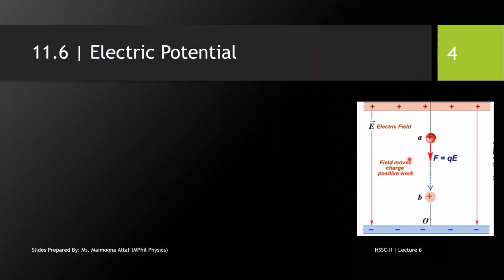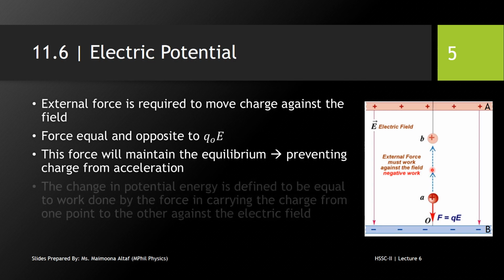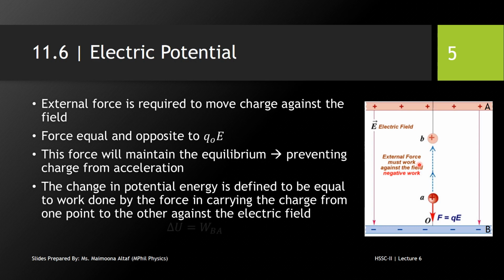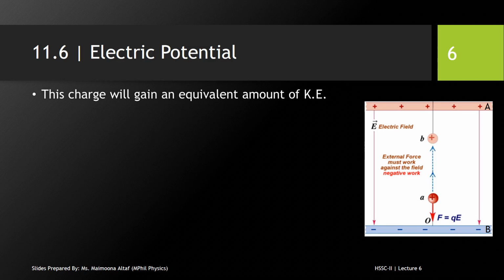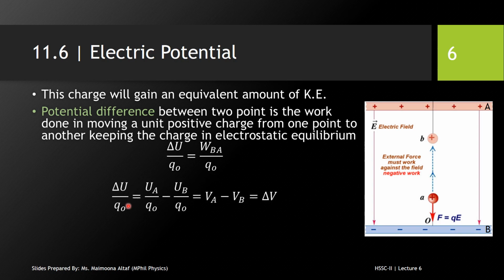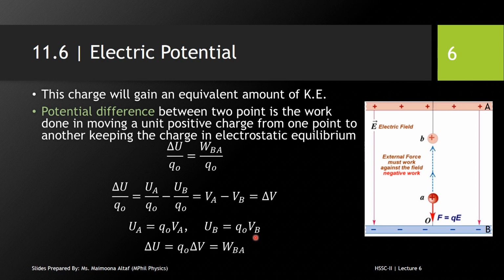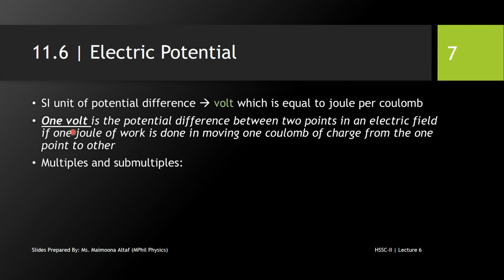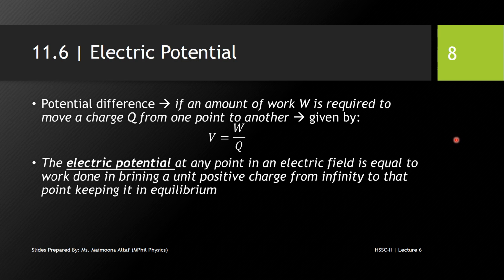Class 12 Physics | FBISE | Electric Potential | Lecture 6 | Unit 11 | Electrostatics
Instructor: Ms. Maimoona Altaf (MPhil Physics)
In this video, you will learn about the electric potential and potential difference.